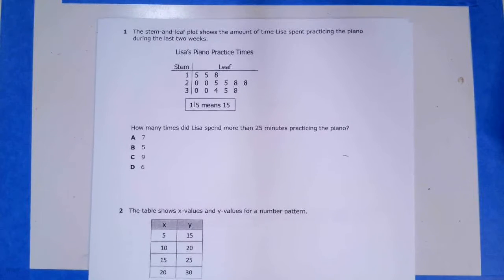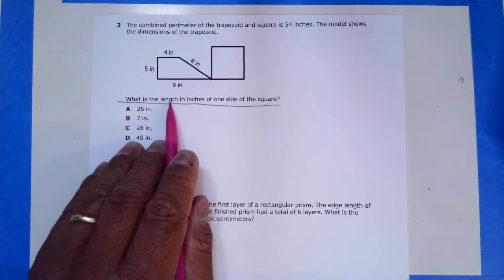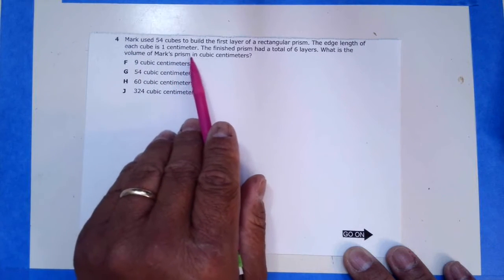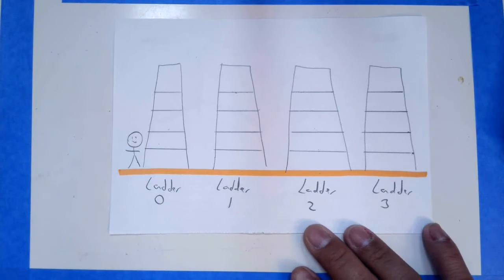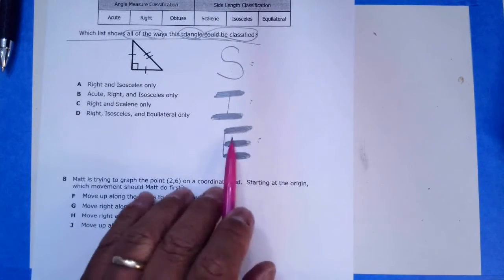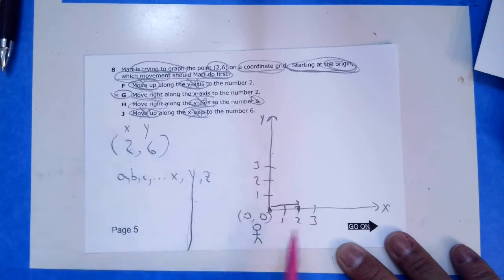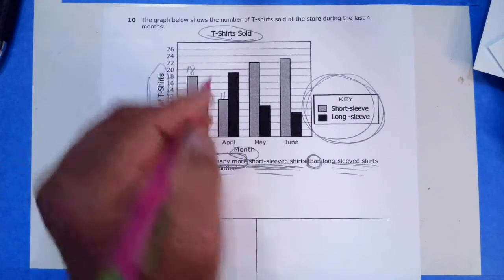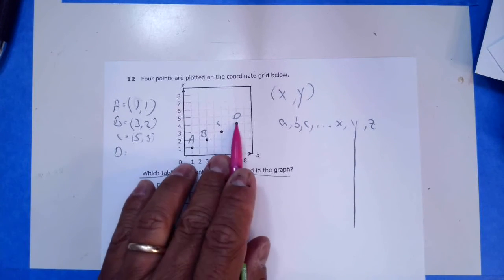CBA 5 solving each math problem